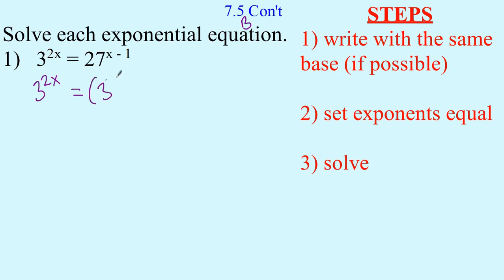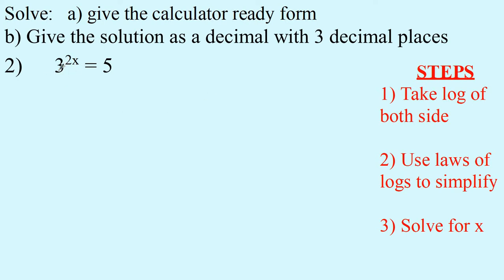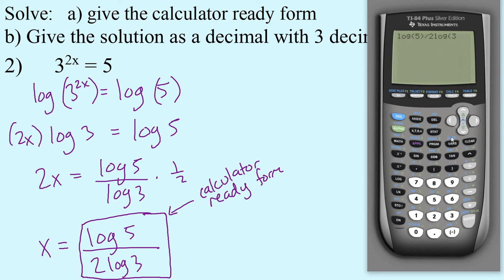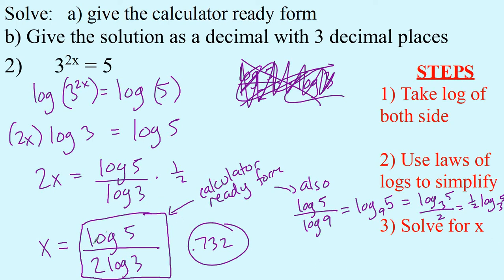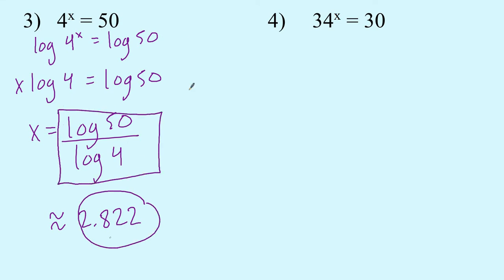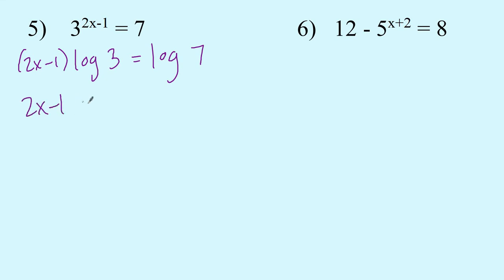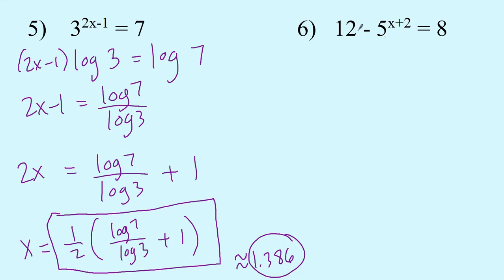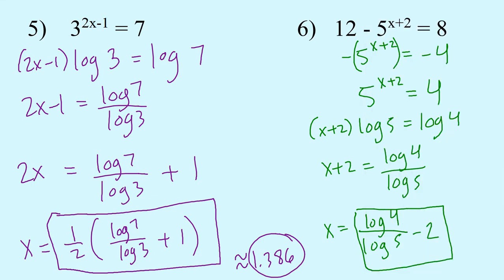7.5B Exponential Equations